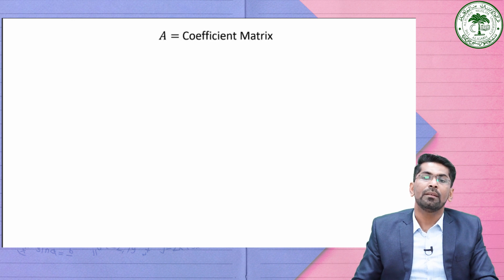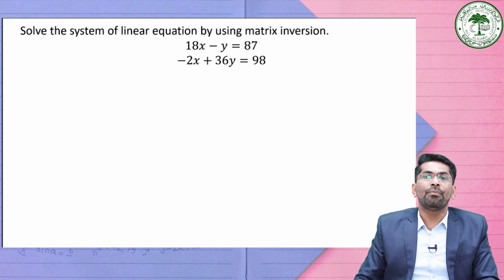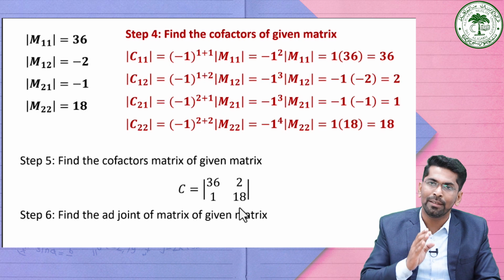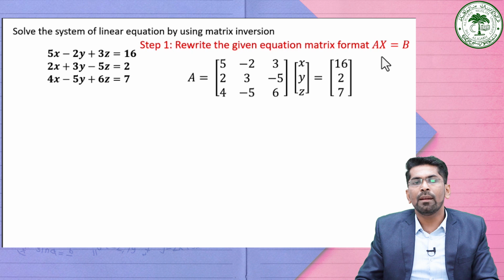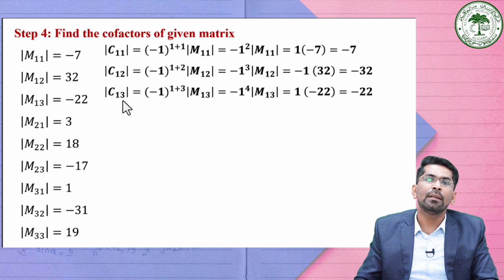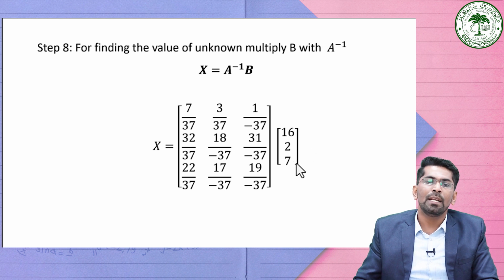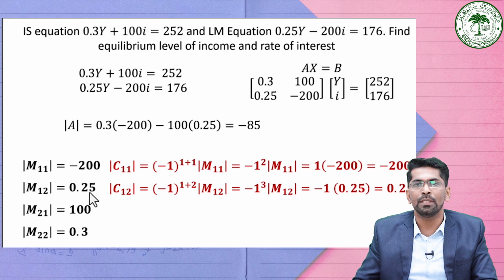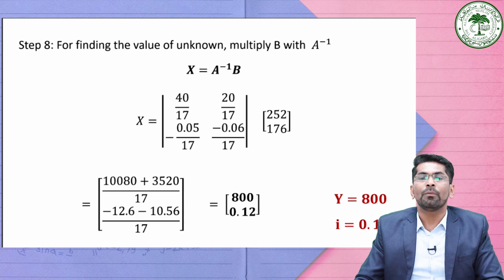Solving Linear Equation by Using Inverse of a Matrix